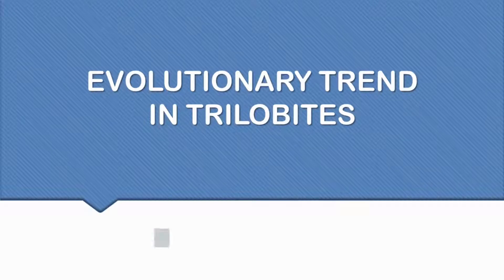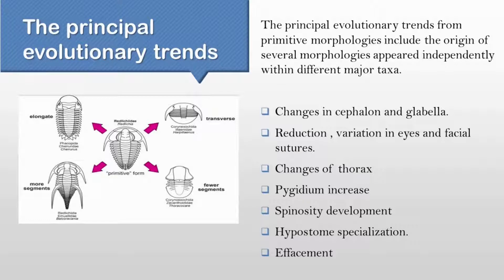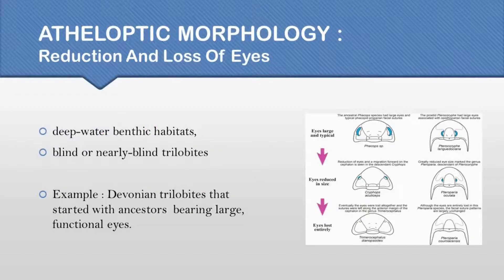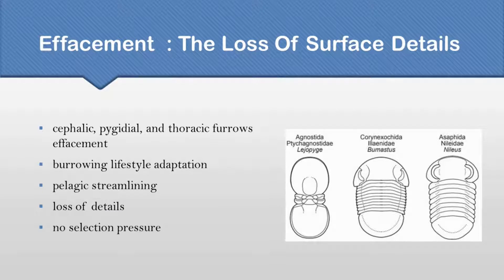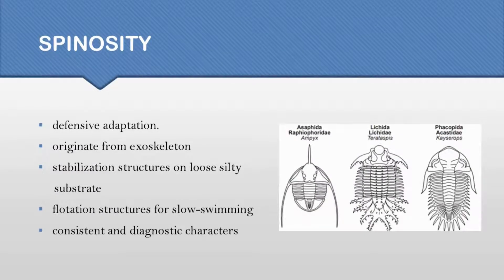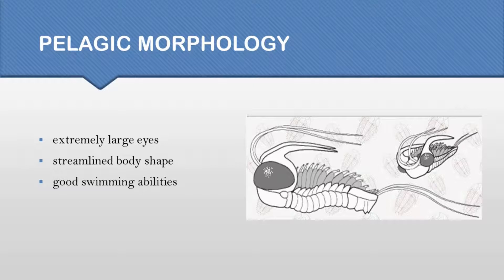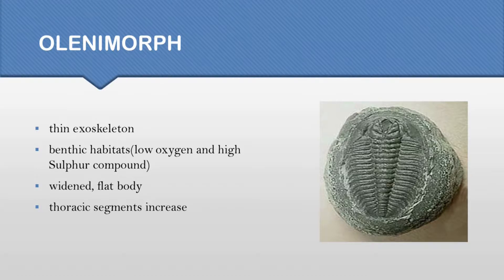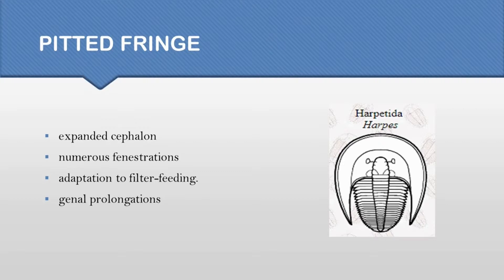Evolutionary Trend in Trilobites | Invertebrate Paleontology | Geology | Earth Science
Hello there, in today's video Nusrat Nahian Fatema explained Evolutionary trends in Trilobites ( Invertebrate Paleontology ).

3. Fundamentals of Invertebrate Paleontology ( Sreepat Jain)

This video is only made for teaching and educational purposes.

If this video helps you, don't forget to hit like to appreciate Nusrat Nahian Fatema.